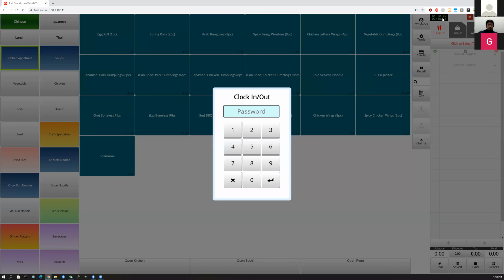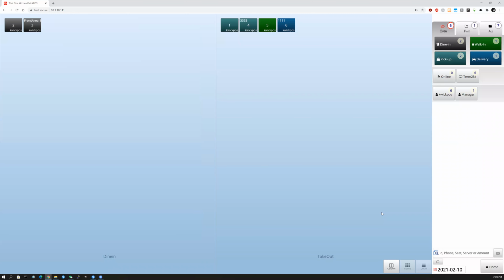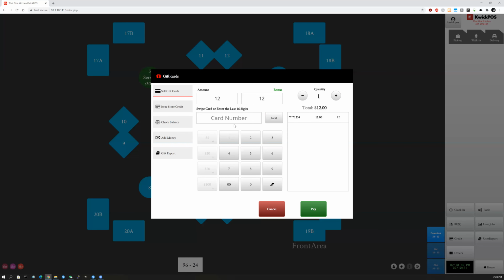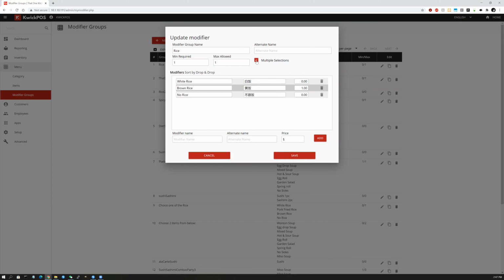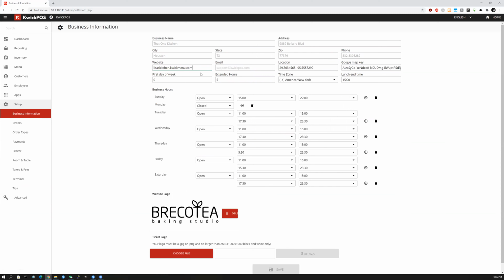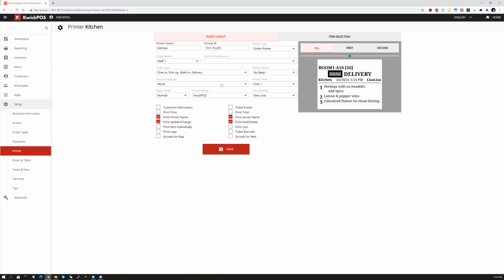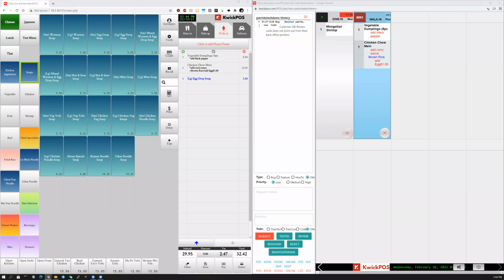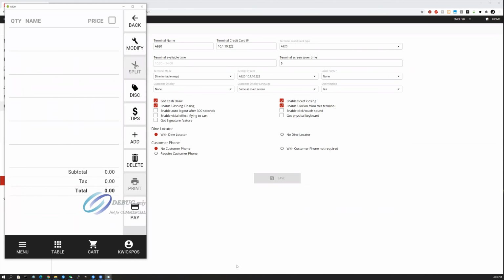KwickPOS Back Office Training — Complete Guide [English]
KwickPOS — the all-in-one cloud-based POS system designed for restaurants, salons, and retail businesses across North America.

How to use KwickPOS  and setup in New Backoffice (English)

💡 WHY RESTAURANTS CHOOSE KWICKOS:
KwickOS is the complete restaurant operating system — POS is just one module.
• Cloud-based — manage from anywhere, real-time updates across all locations
• All-in-one OS — POS, online ordering, loyalty, SMS marketing, delivery, analytics
• 10+ years serving 5,000+ restaurants across North America
• Supports full-service, quick-service, buffet, food truck, bar & salon
• Dedicated 24/7 support team

🚀 KWICKOS — THE RESTAURANT OPERATING SYSTEM
KwickPOS is part of the KwickOS ecosystem — a complete operating system for restaurants that goes beyond POS. From online ordering and loyalty to delivery, marketing, and back-office management, KwickOS powers every aspect of your restaurant business.

💼 BECOME A RESELLER / ISO PARTNER:
Earn recurring revenue with the fastest-growing restaurant OS in North America.